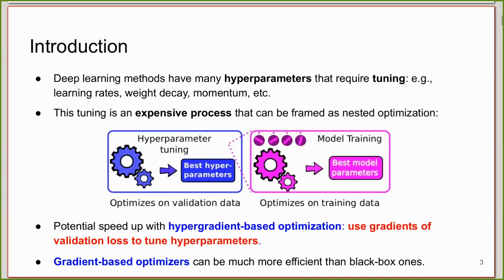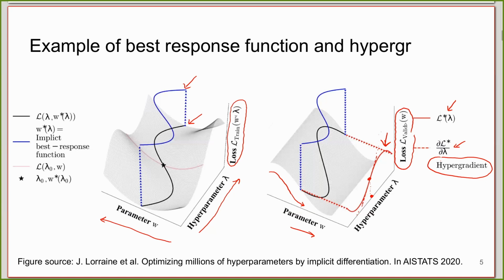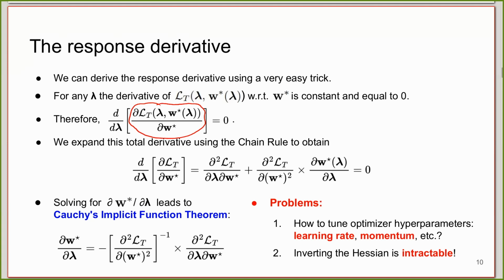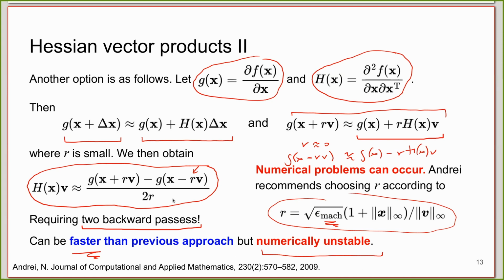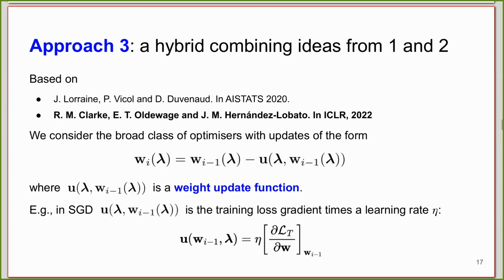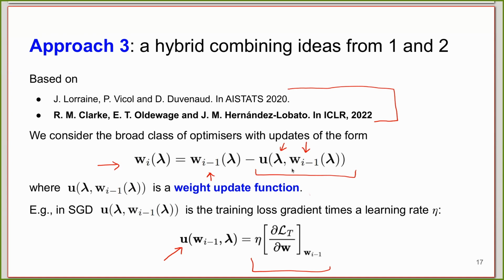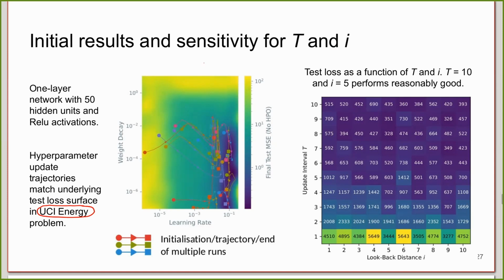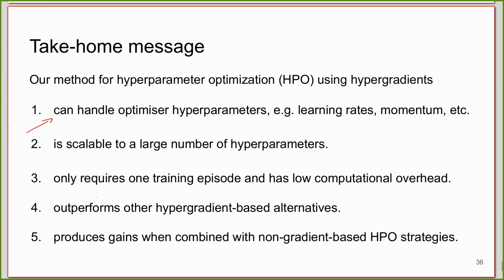AutoML Fall School 2023 - Flexible and Scalable Optimization of Hyperparameters with Hypergradients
Speaker: Jose Miguel Hernandez-Lobato